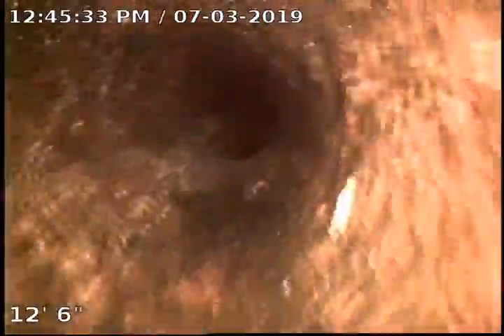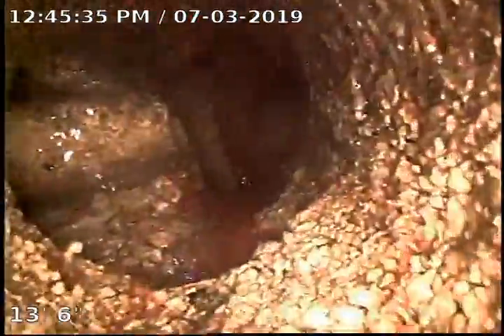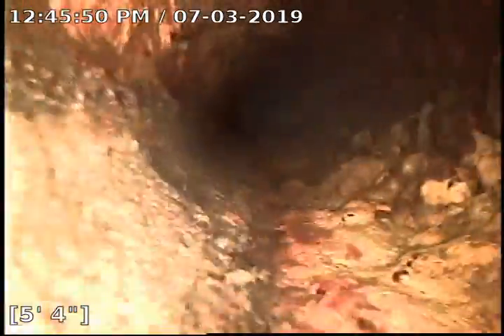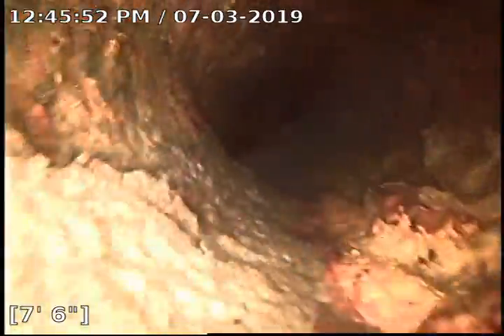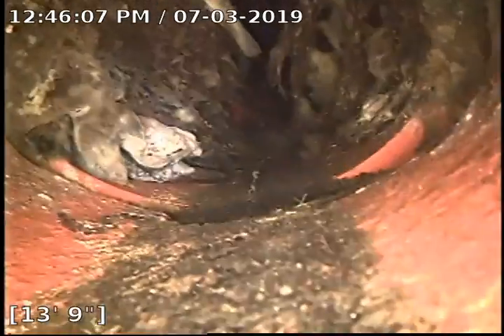Largo Clay Pipe Sewer Video Inspection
This sewer inspection was performed at a home in Largo that had an issue with a constant backup. We used our sewer camera to determine the sewer was clay pipe and needed to be replaced.